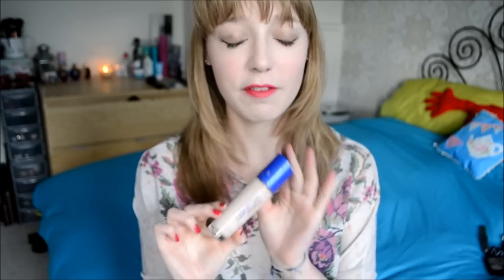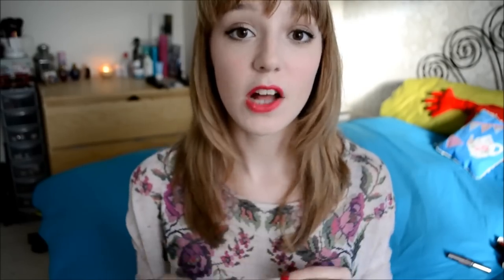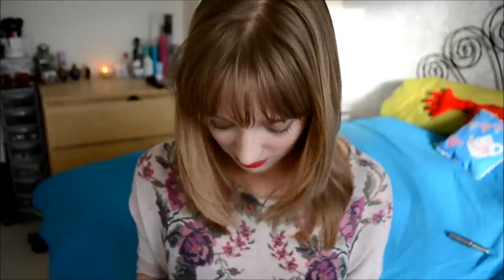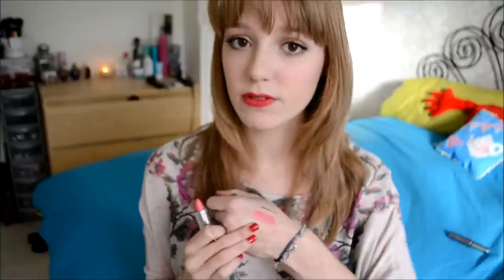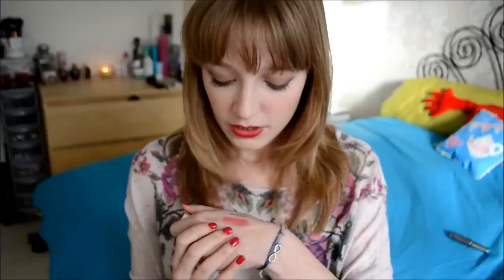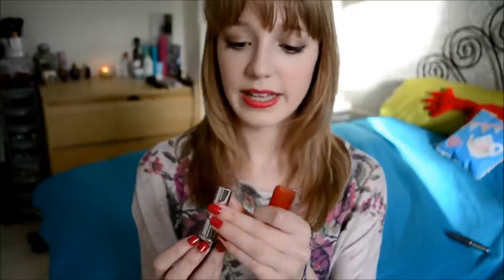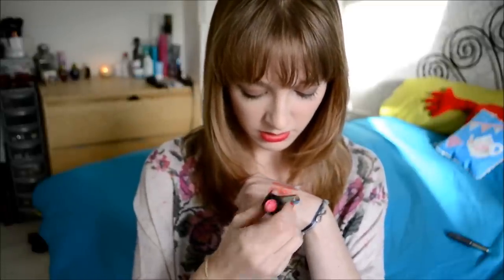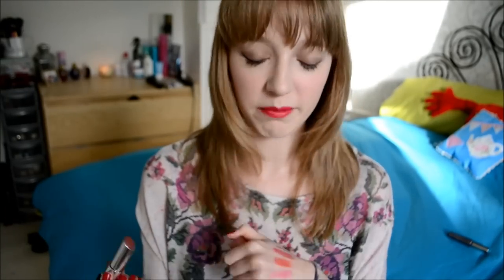Hannah T - Daily Mix Beauty Bootcamp Entry 2014